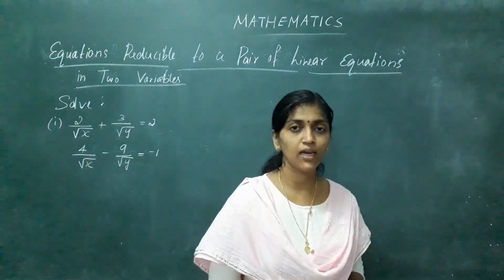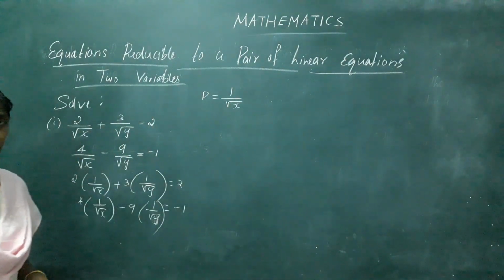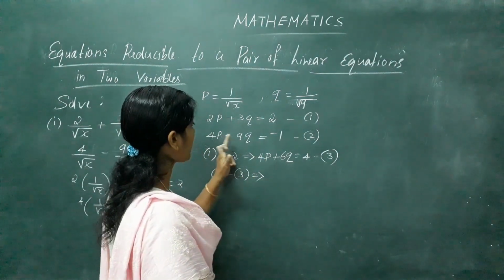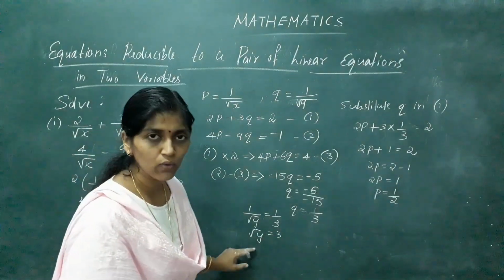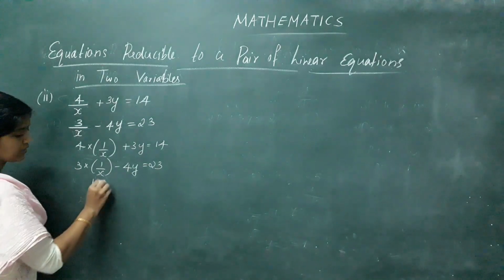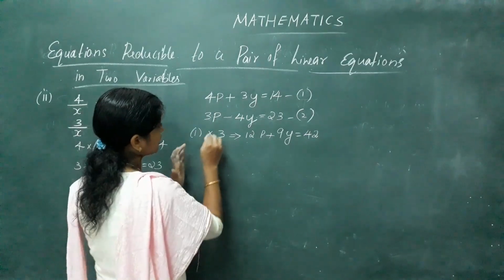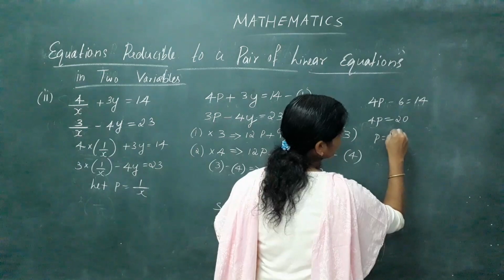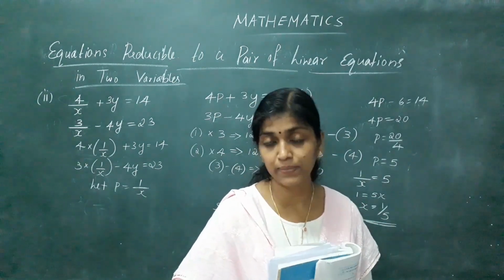class 10 Mathematics Sreeba miss part 28